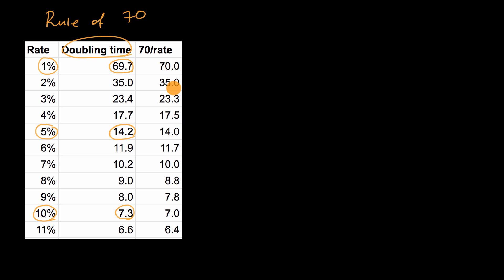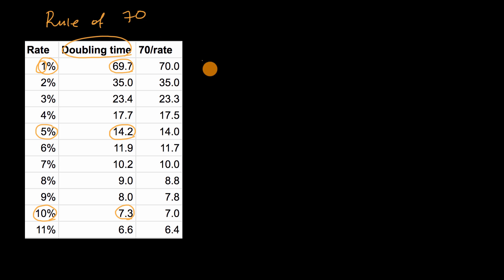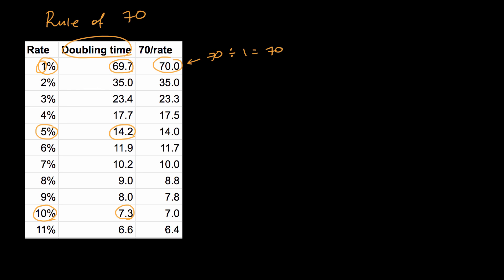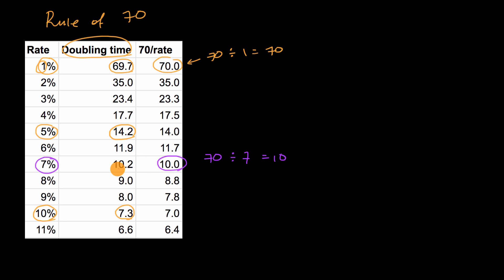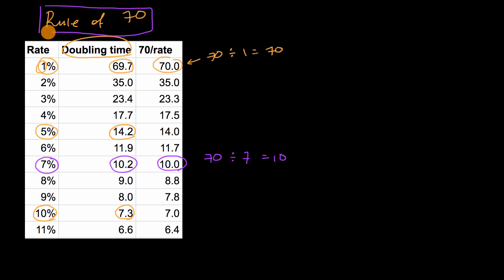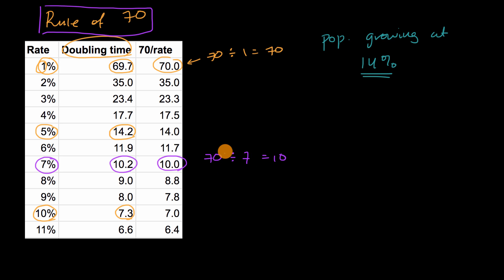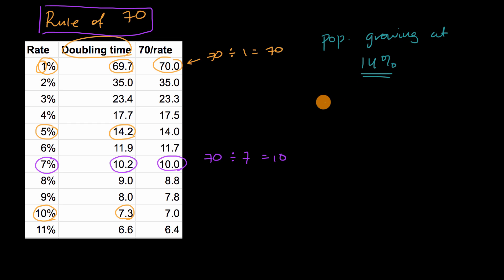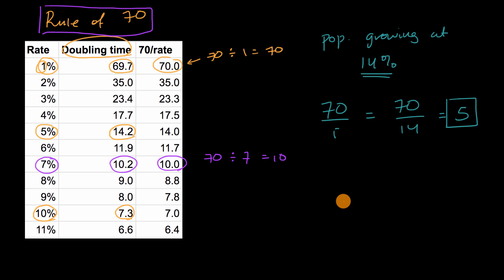Rule of 70 to approximate population doubling time | AP Environmental Science | Khan Academy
Practice using the rule of 70 to approximate population doubling time.